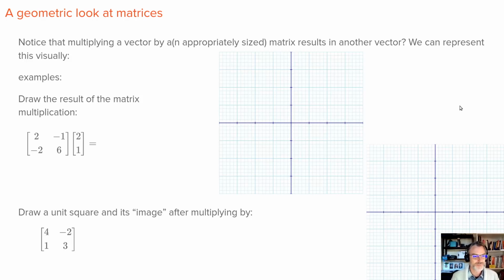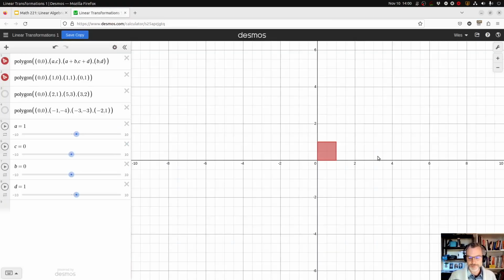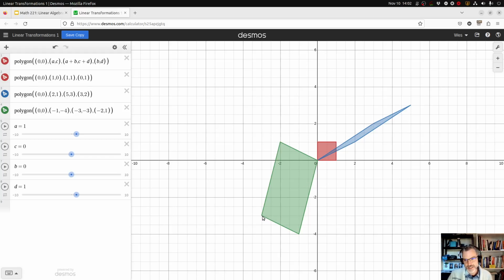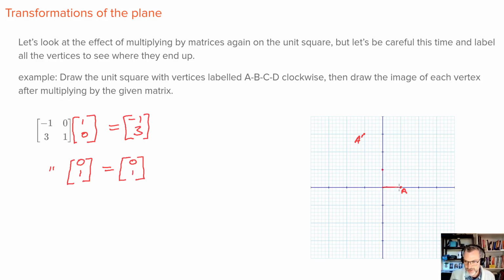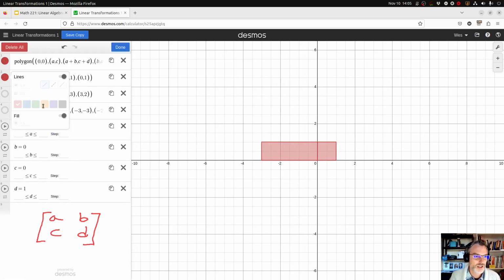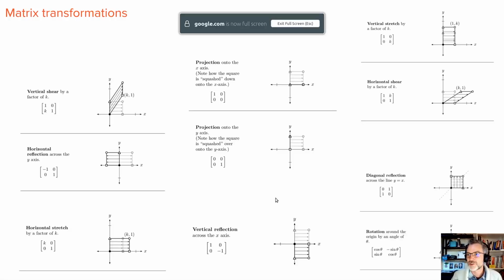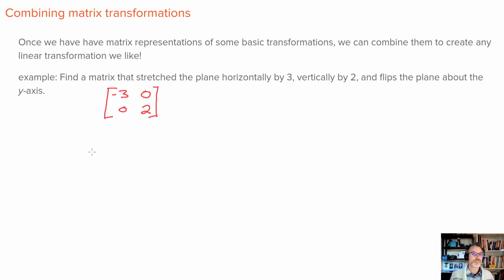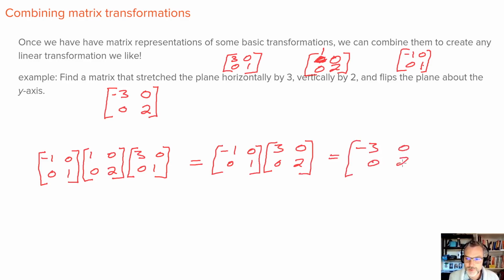Math 221: Intro to Matrices as Linear Transformations